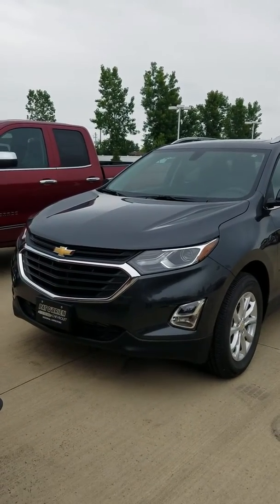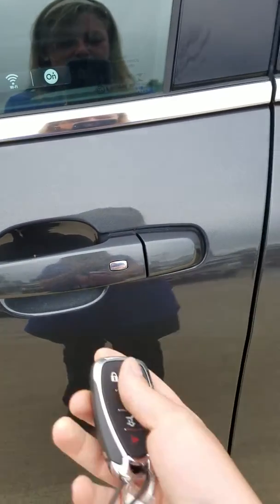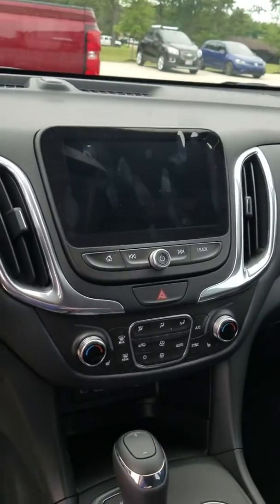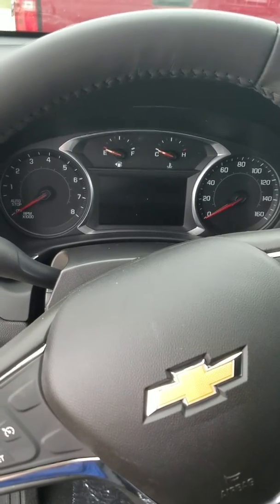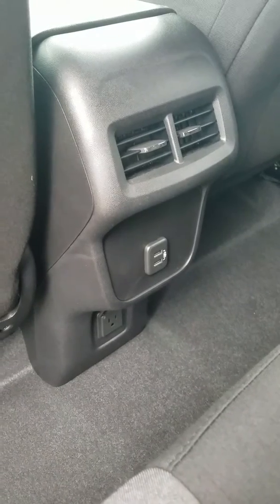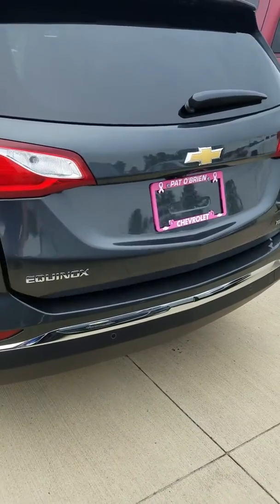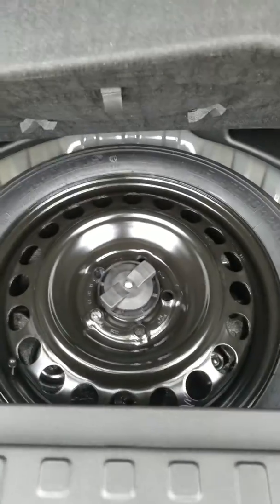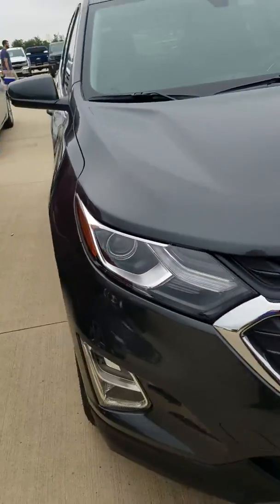2019 Chevrolet Equinox LT AWD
2019s Finally ariving. Check out my detailed walk around video so you can see all the great features. This one is Nightfall Grey. AWD LT w/ our 1.5 Turbo engine.